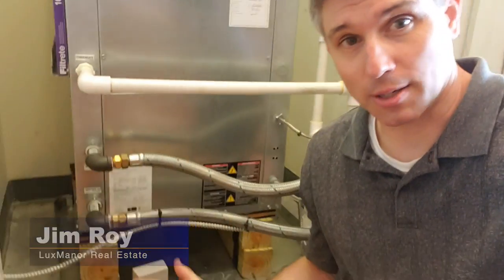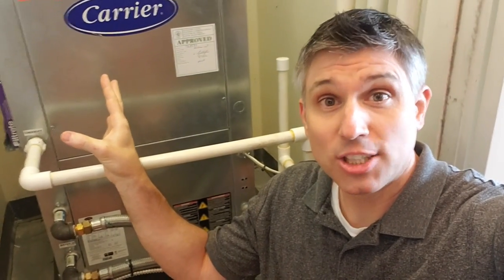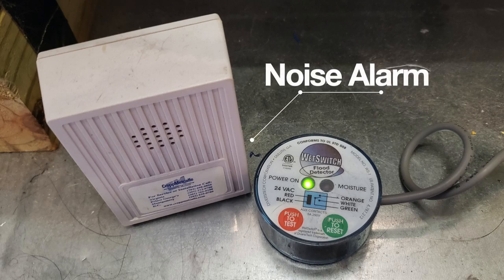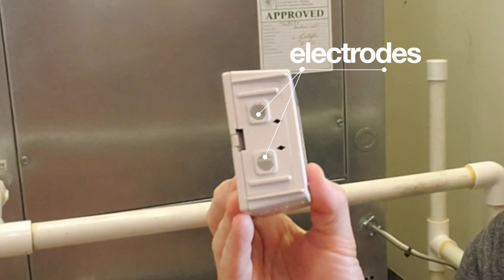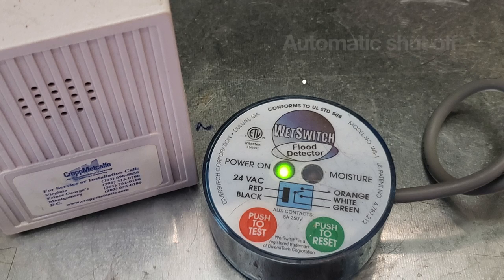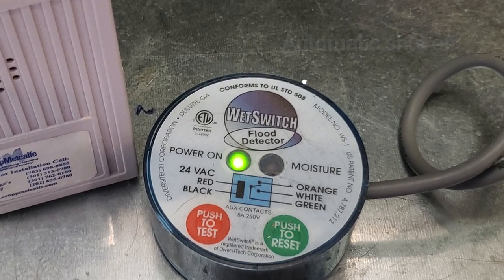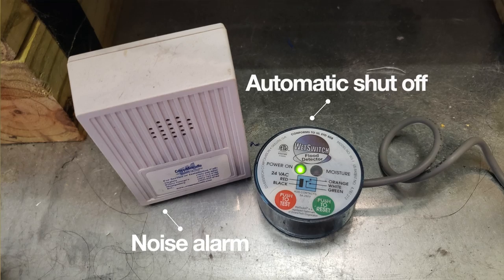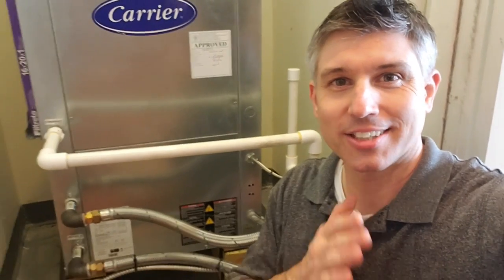BE ALARMED: HVAC Flood Hacks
Jim Roy of LuxManor Real Estate talks about ways to prevent flooding with your HVAC system.

7315 Wisconsin Ave. Suite 110W